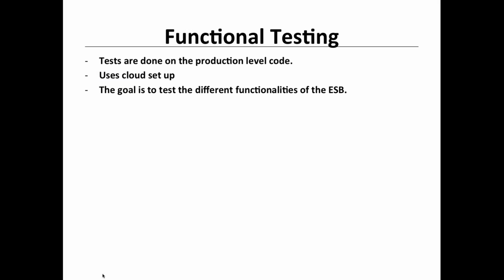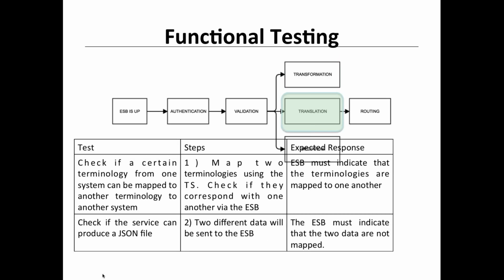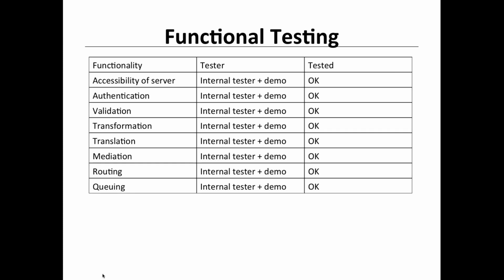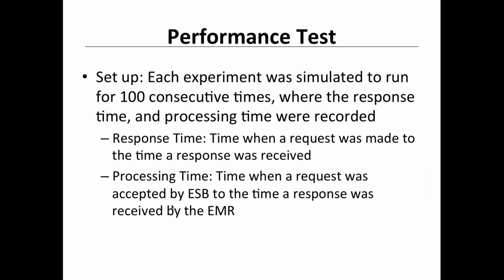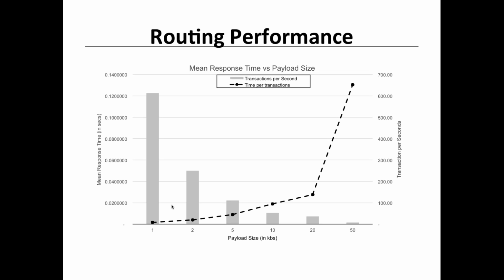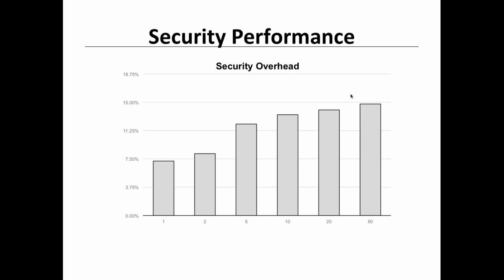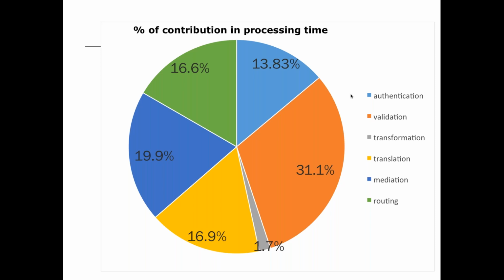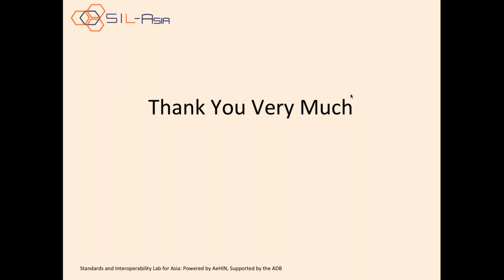AeHIN Hour Performance Testing of an ESB